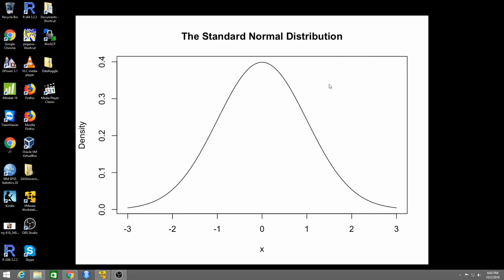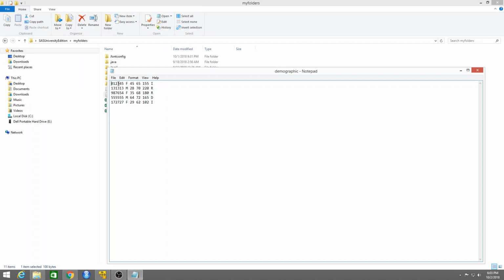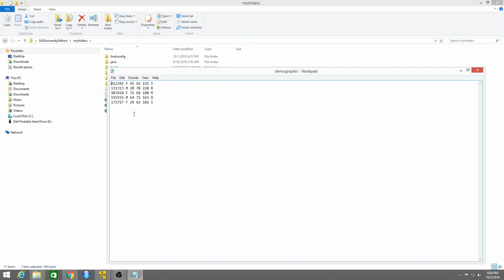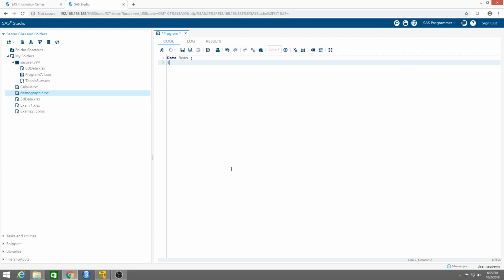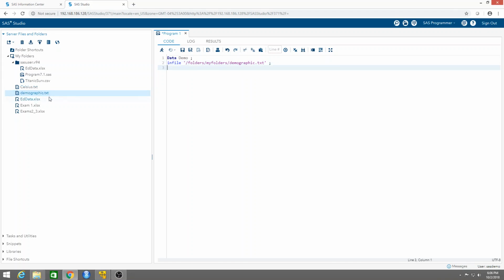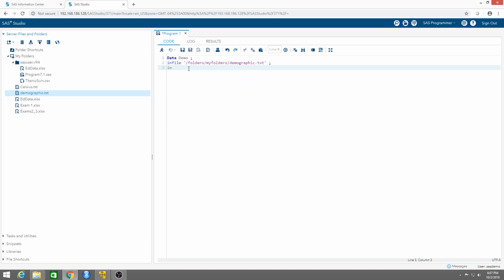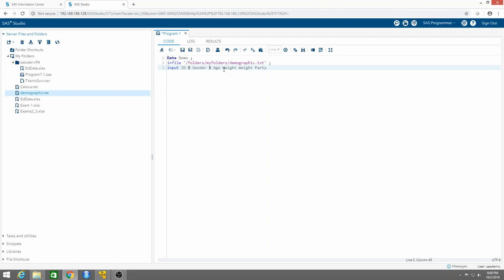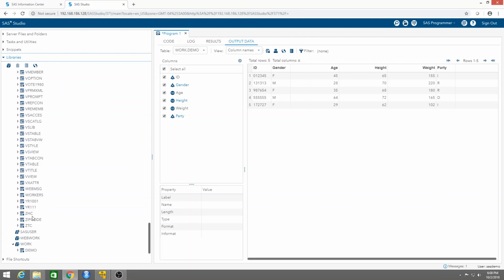Week 4 Program 7 2 2018